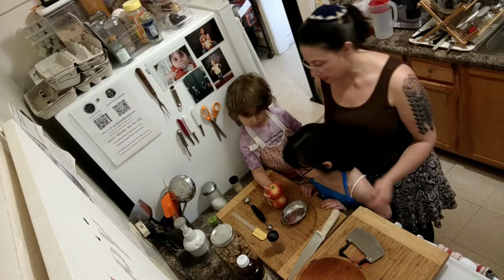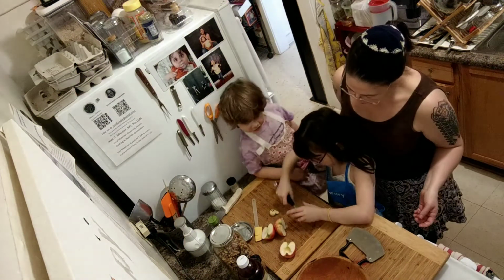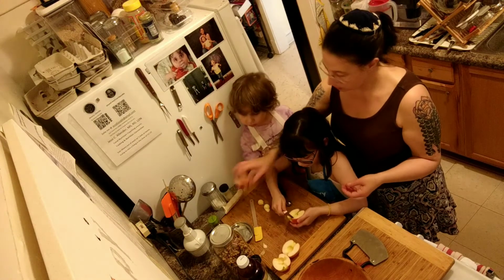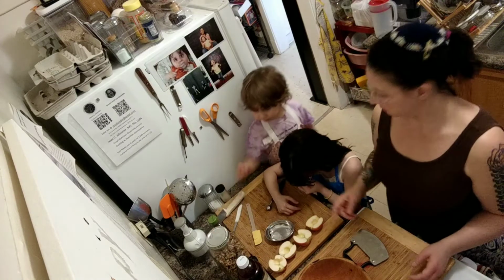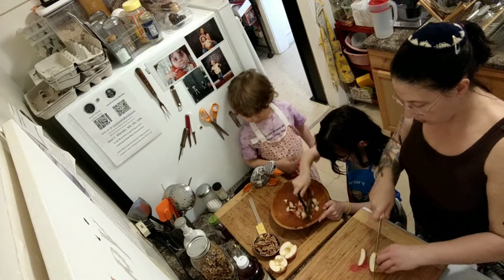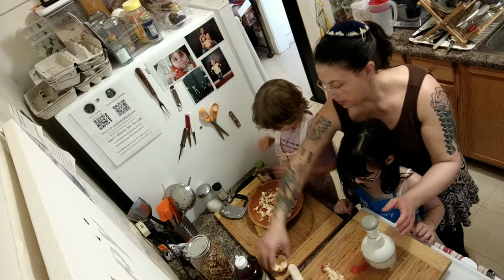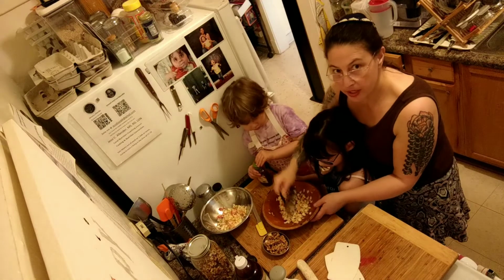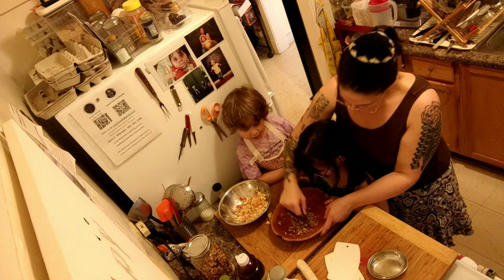Kids cook: Making charoset